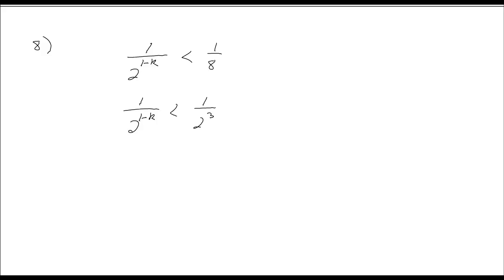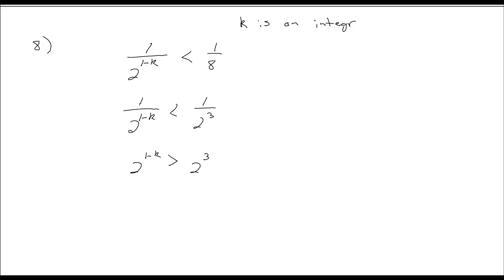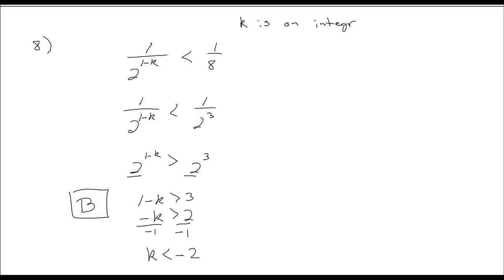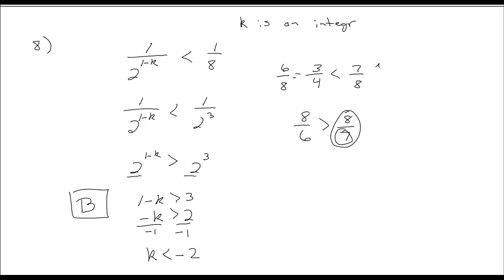GRE Revised Practice Test 2nd Edition Sec 6 #8